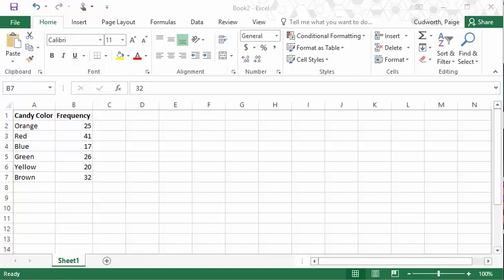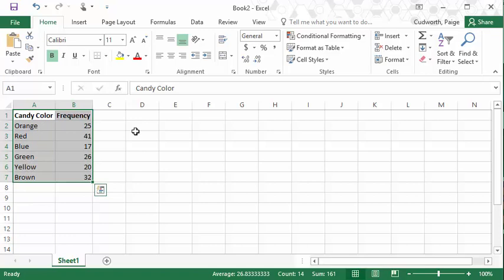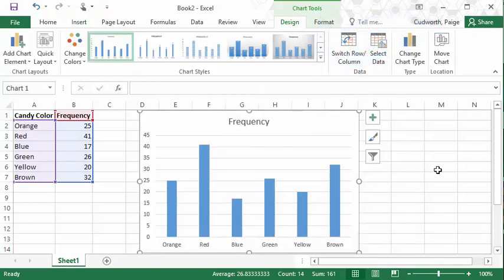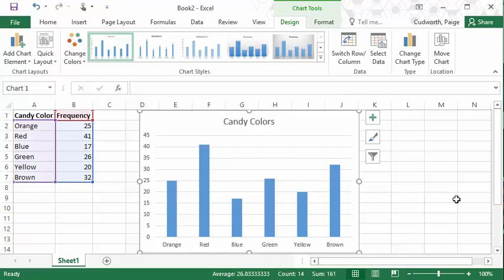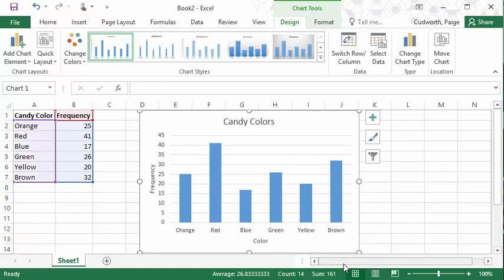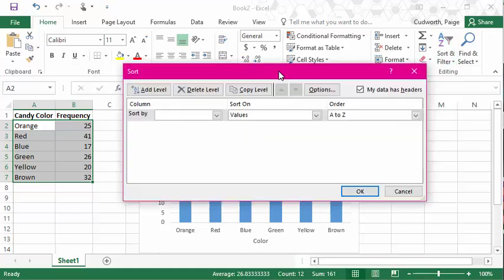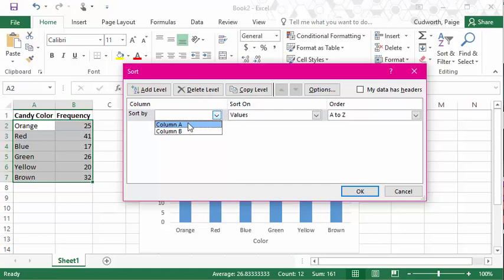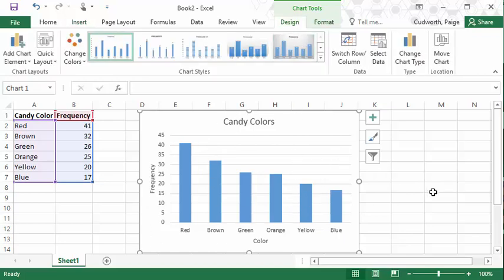Bar and Pareto Charts (Excel 2016, Windows)